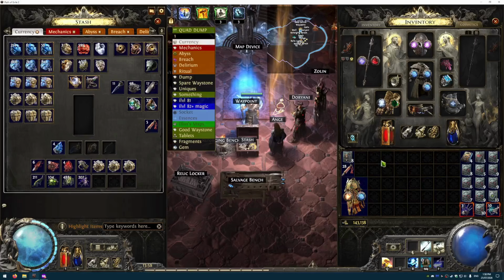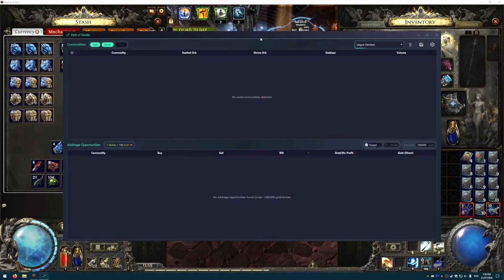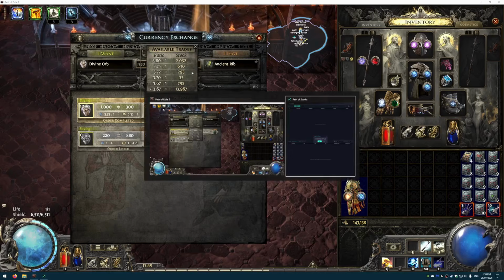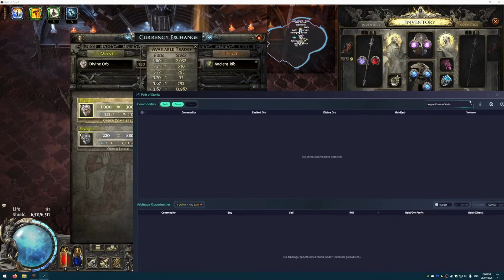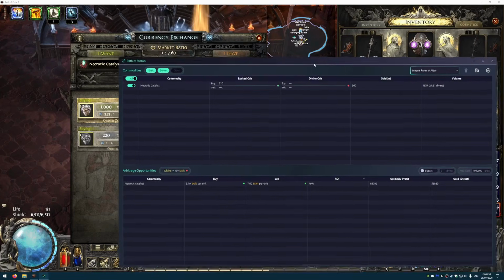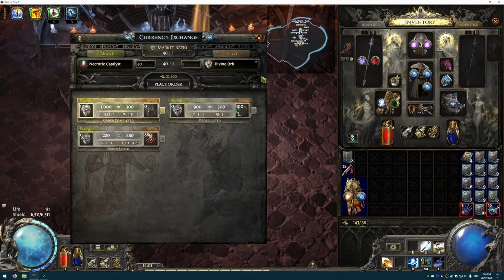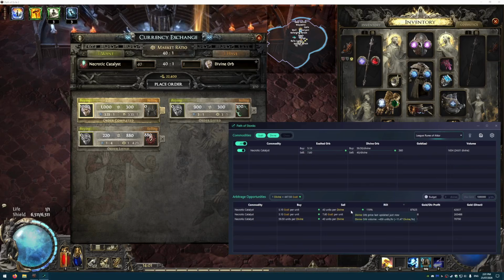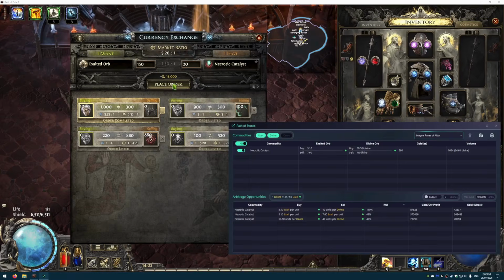Path of Exile 2 Arbitrage in under 5 minutes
Path of Stonks is an arbitrage calculator made for automatically calculating arbitrage opportunities in Path of Exile 2. It has generated me thousands of divines every league and I am releasing it for free. See pathofstonks.com for in depth instructions and tips